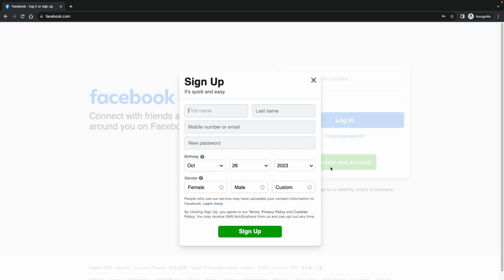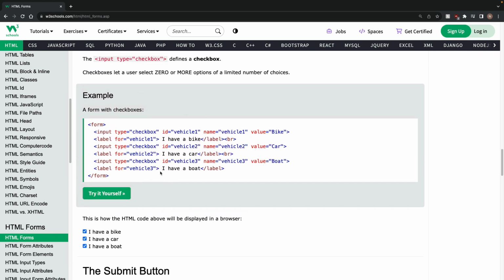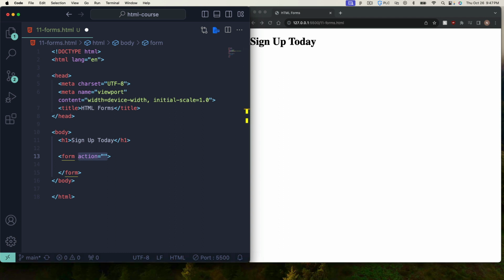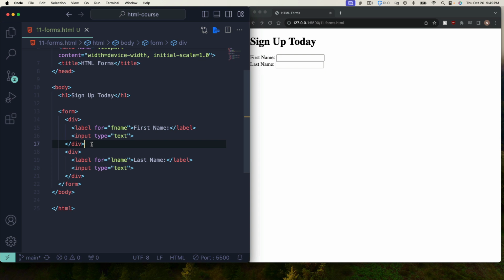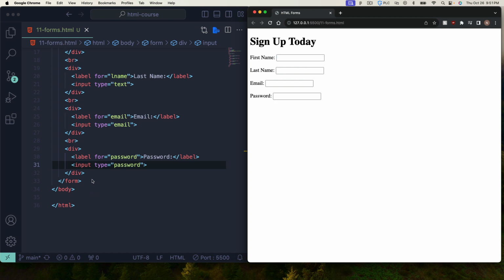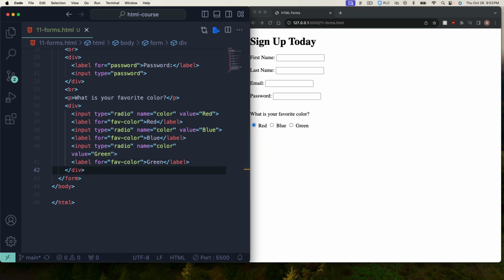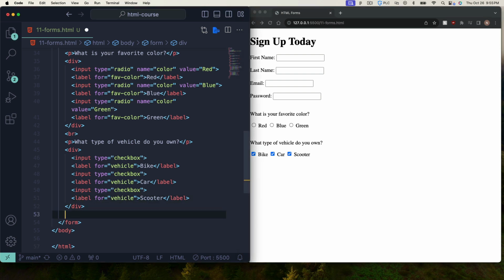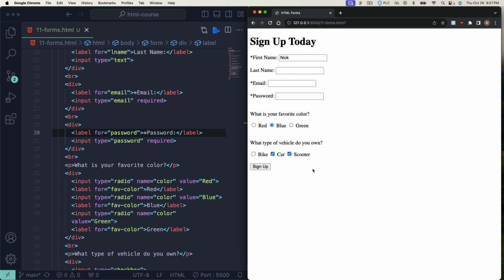How to Create Forms in HTML